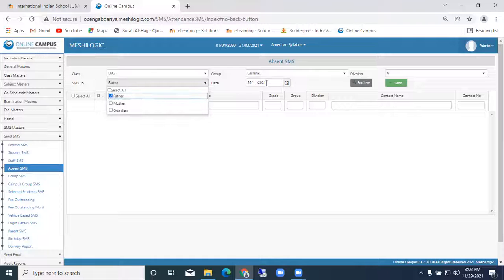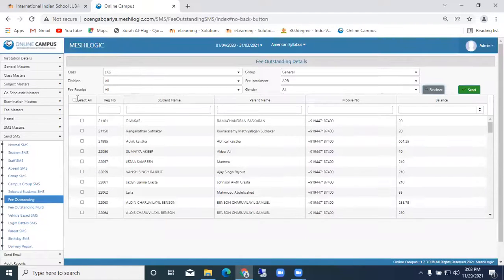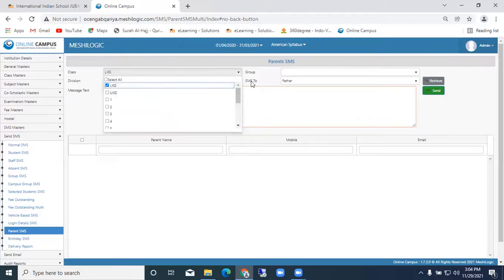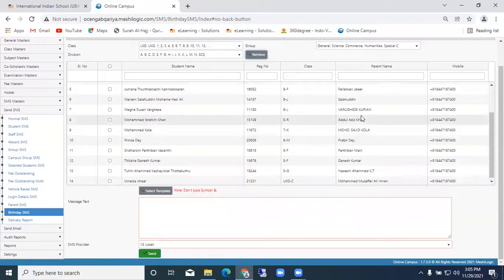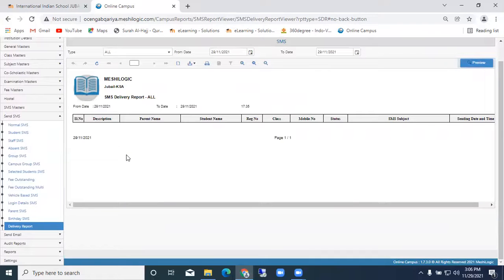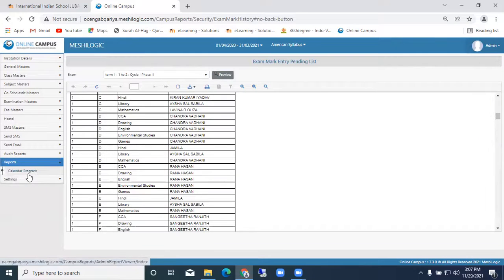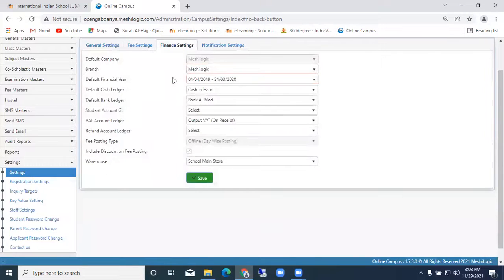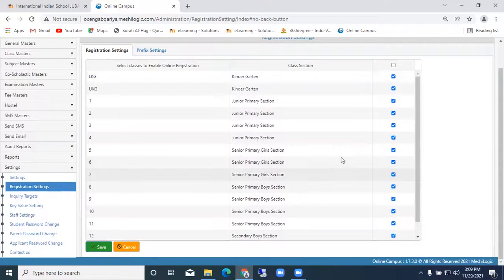CyberMIS - Online Campus - Overview (Part 6)